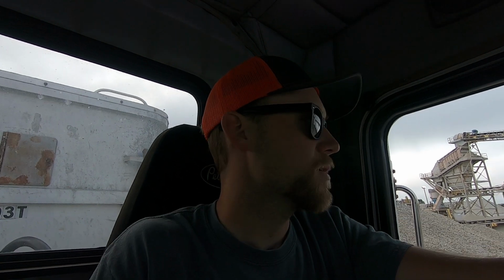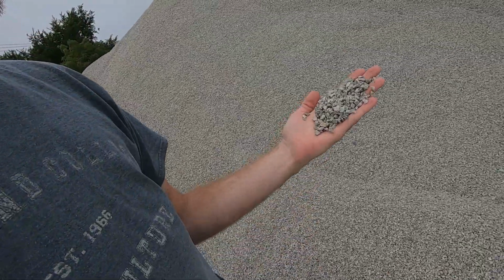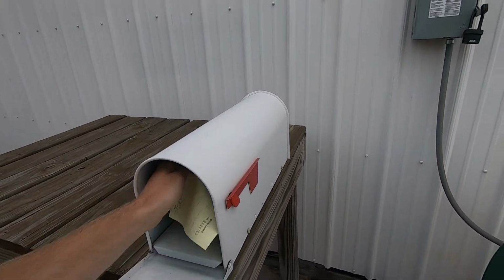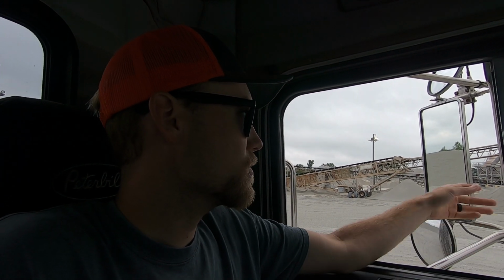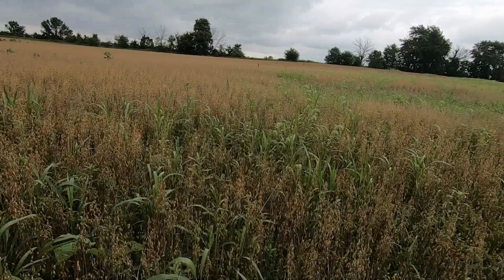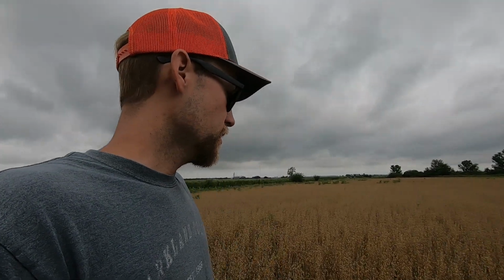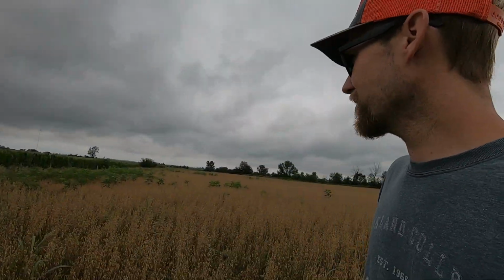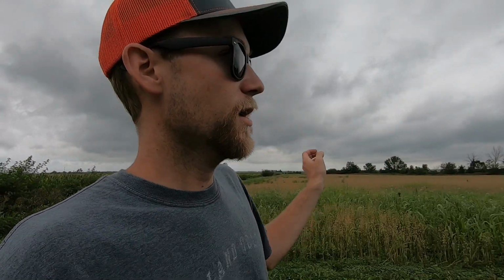Peterbilt 379 Hauling Gravel!! Wes Farms Trucking Video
Wes Farms is a channel dedicated to educating and entertaining those involved and not involved in farming. We are a family farm located in east central Illinois. We grow corn and soybeans. Farming is a great way of life, and we want to share our story with you.